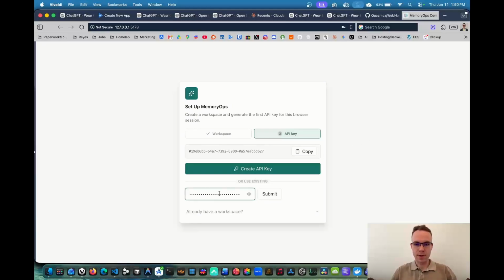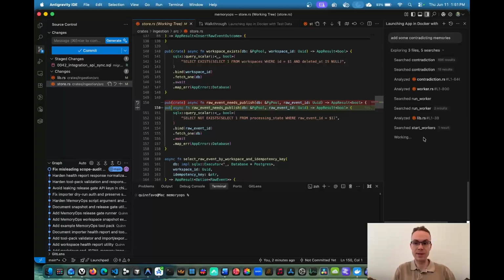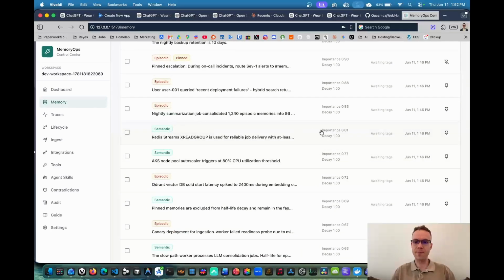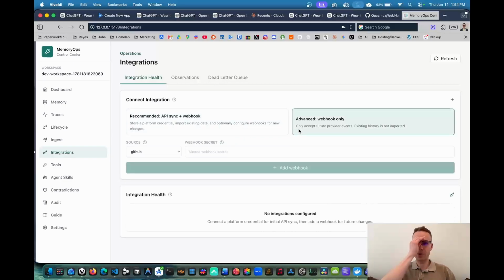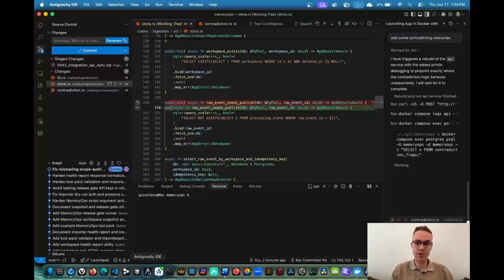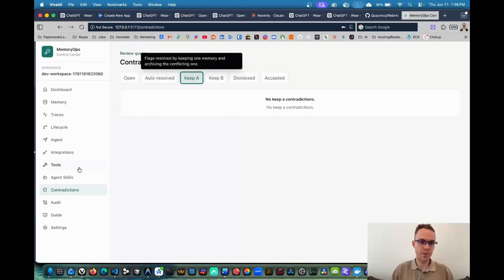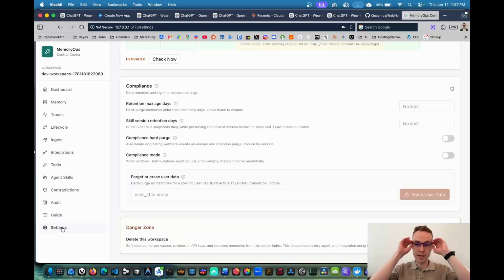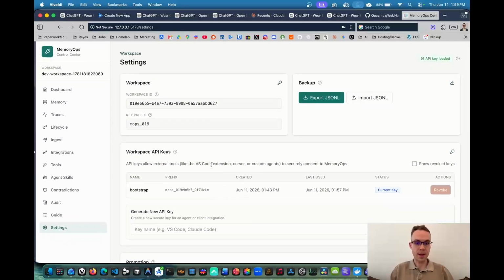I Built a Self-Hosted Memory System for AI Agents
Most AI agents still have the same major problem: they forget what happened before.

In this video, I walk through MemoryOps, a self-hosted memory control center I’m building to help AI agents remember project context, engineering decisions, repo history, agent skills, contradictions, and useful workflow knowledge across sessions and machines.

This is not just a basic RAG demo or a vector database wrapper. MemoryOps is meant to be a full memory operations layer for AI agents, with a frontend dashboard, memory explorer, lifecycle controls, contradiction detection, integrations, audit logs, import/export, settings, API access, and MCP support.

I also show how this fits into my own workflow across Mac, Windows, Linux, homelab systems, Claude, Gemini, IDE agents, and DevOps-style automation. The long-term goal is to make agent memory portable, inspectable, and useful instead of scattered across disconnected machines and tools.